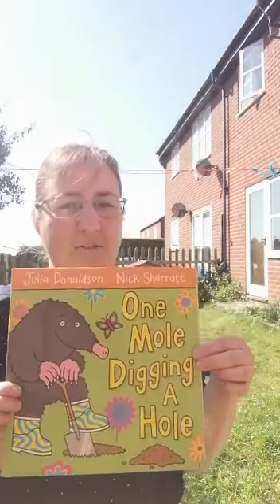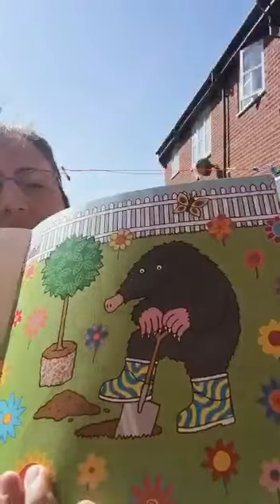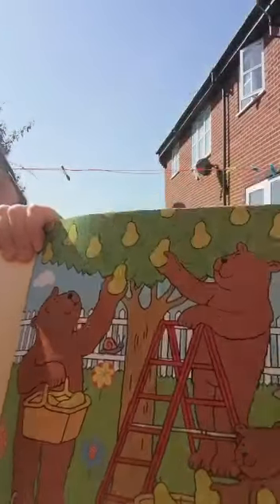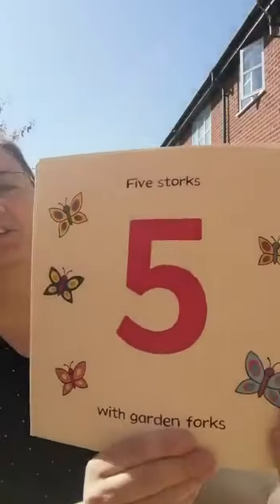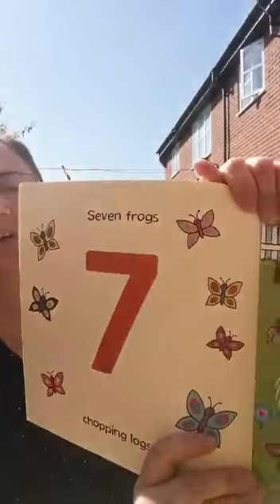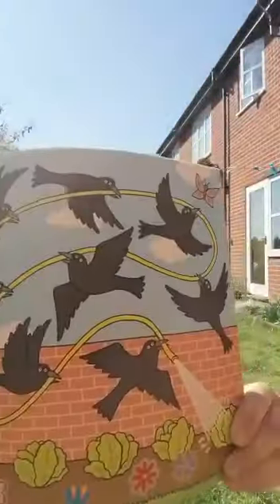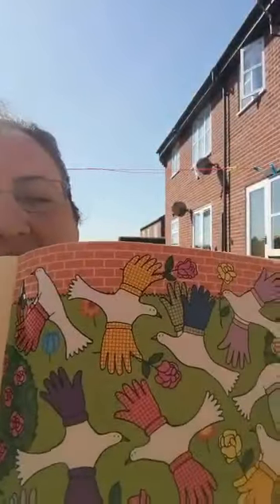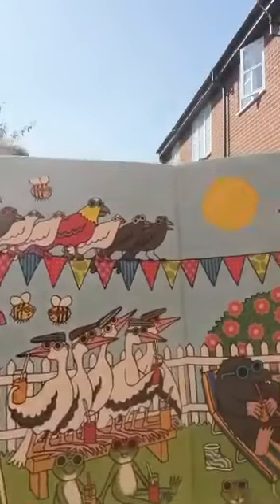21.04.20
1 mole digging a hole